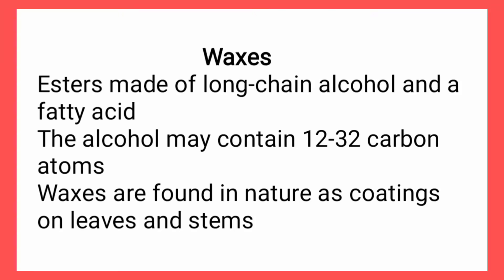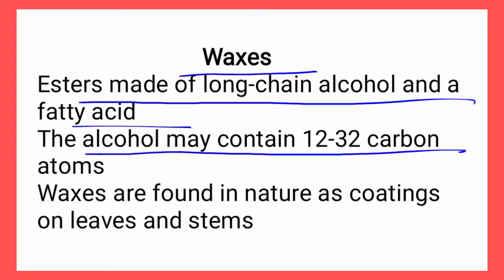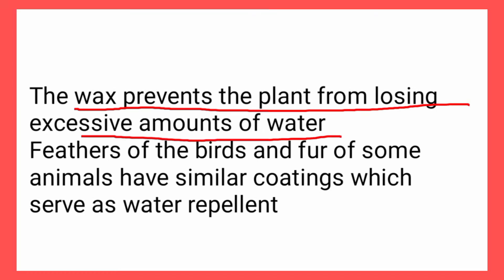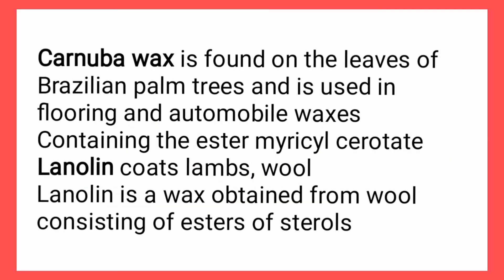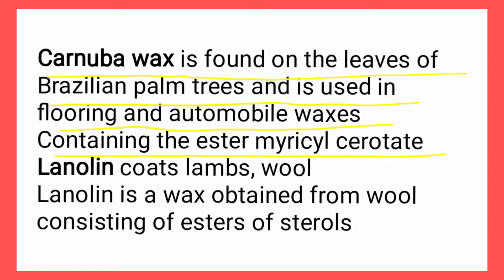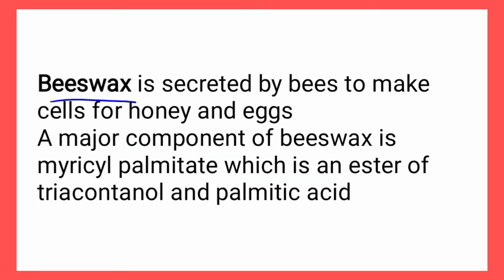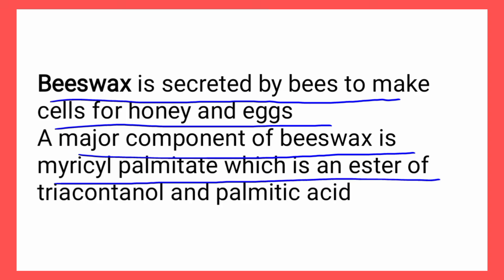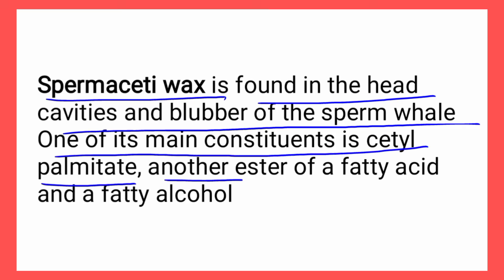Study the Waxes |Biochemistry |Microbiology |Biotechnology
In this video , you study the types of Waxes found in plants and animals .